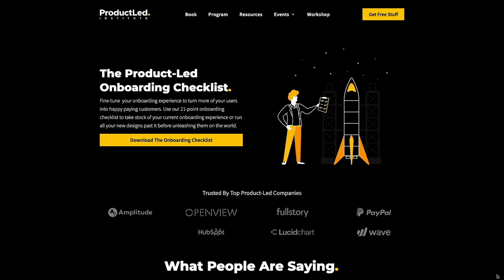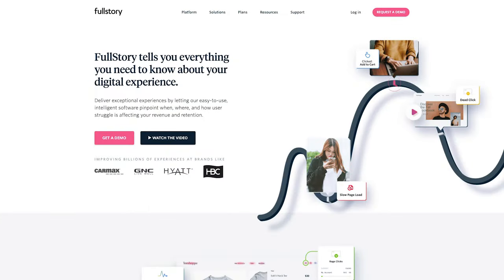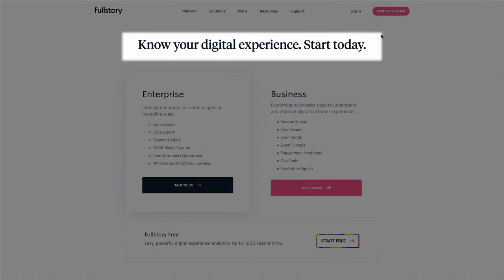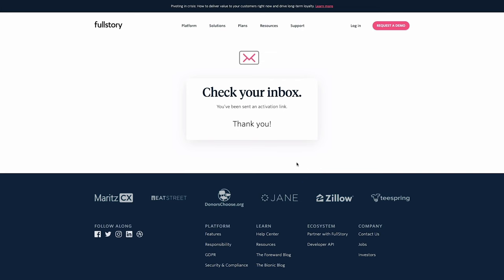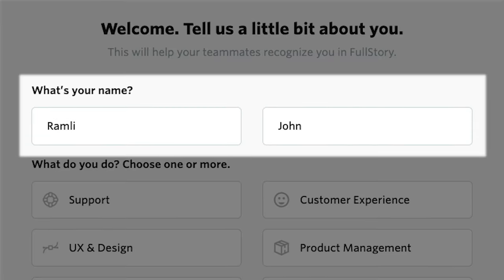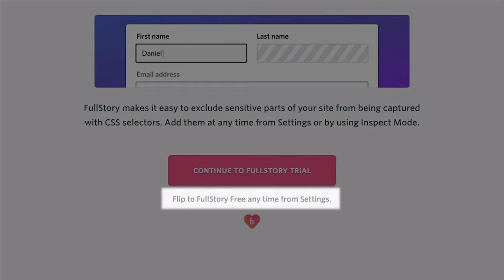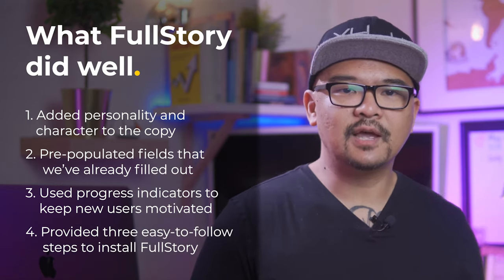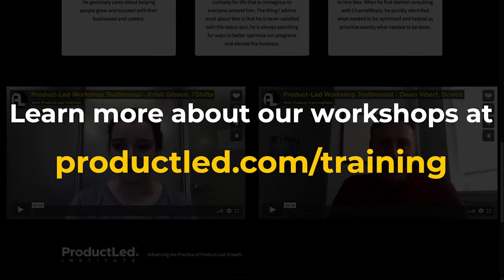How FullStory onboards new user | User Onboarding Teardown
Welcome to the first-ever Product-Led Onboarding Teardown here at the Product-Led Institute. Today, Ramli John will be breaking down the user onboarding of  FullStory in five main parts.

1. Pre-signup (1:53)
2. The signup flow (12:33)
3. The first product experience (24:42)
4. The purchase experience (27:22)
5. The final verdict (28:36)

Our mission is to help companies like yours identify and destroy bottlenecks in your onboarding experience and turn more of your users into happy, paying customers. 🚀

We’ve put together a FREE one-page The Product-Led Onboarding Checklist. Use it to take stock of your current onboarding experience, and run all your new designs past it before unleashing them on the world!

Interested in a comprehensive audit of your product's onboarding experience? It’s a bit like this, but more in-depth.